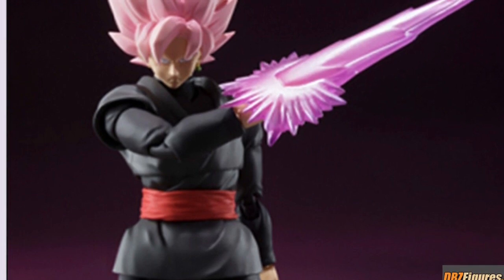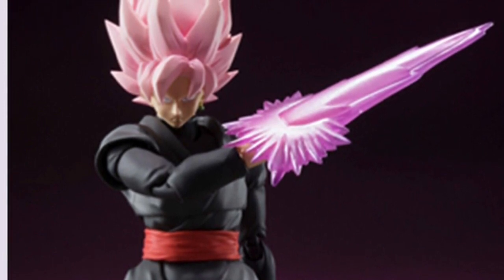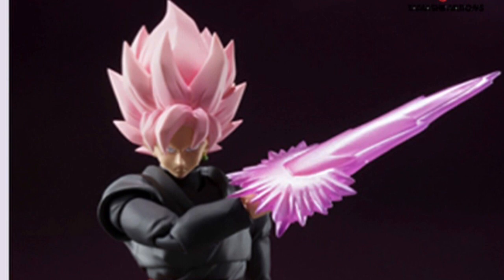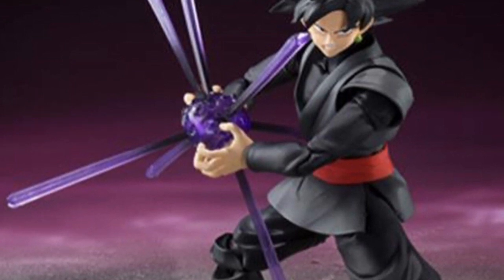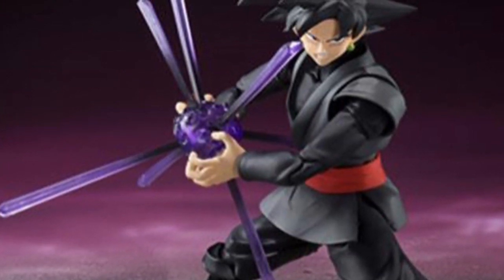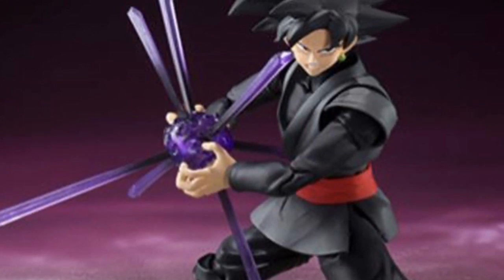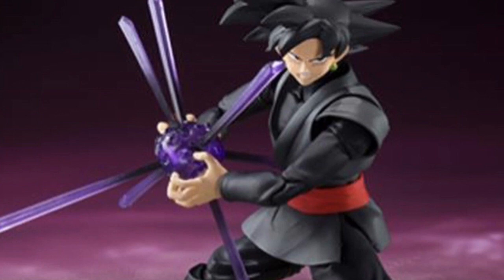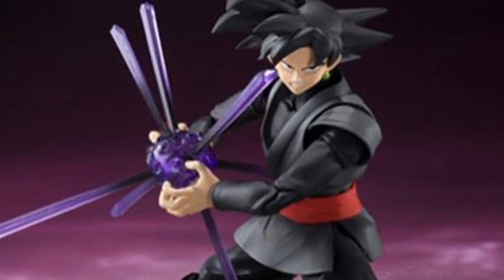S.H. Figuarts GOKU BLACK news!!!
Instagram.com/ssjautobot
Dbzfigures.com